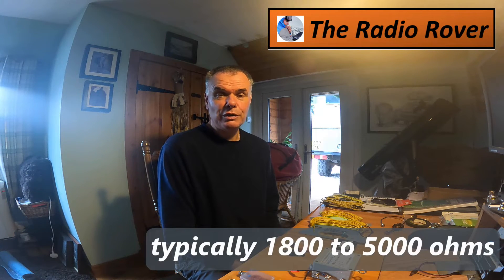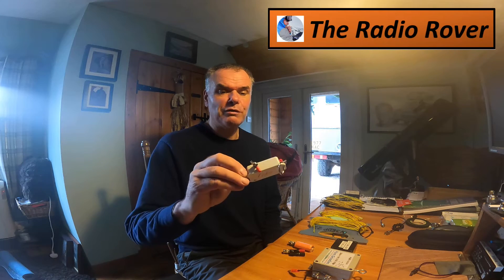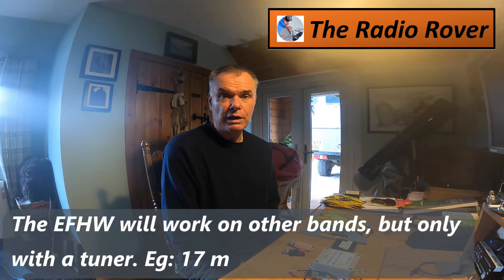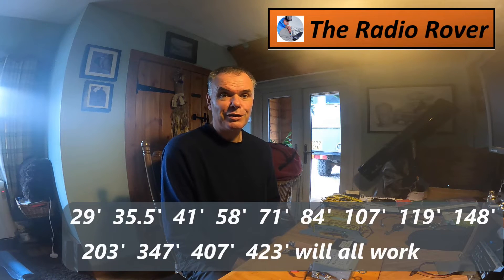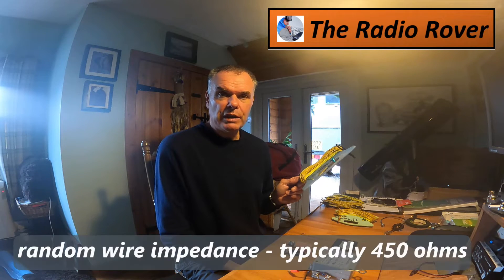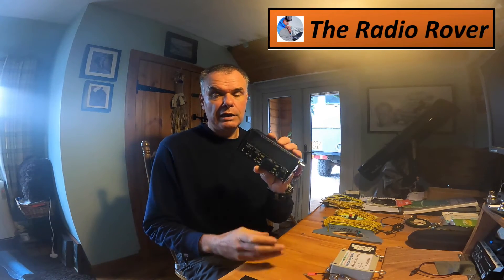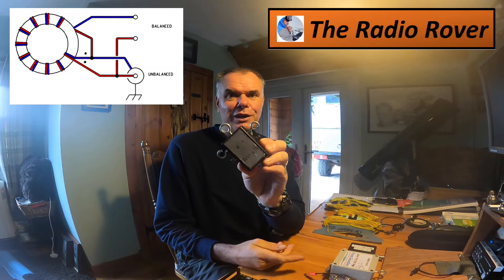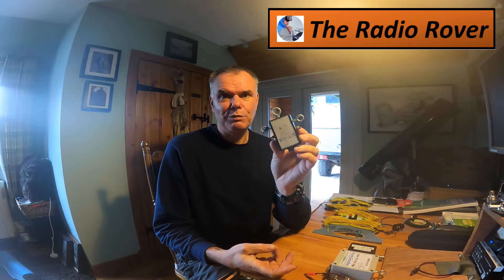Which Balun, UnUn or Choke to use and why?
There are common mis-conceptions about the jobs that UN-Un's, Bal-Un's and chokes do with regard to amateur radio end fed half wave, random wire and di-pole antennas. This video takes a broad and high level view of the subject. Hopefully useful for the beginner and more experienced ham.

Colin MM0OPX has an excellent youtube channel, in particular the work done on finding the most efficient UnUn:

Info. on which random wire lengths to use and which to avoid

73, Fraser MM0EFI